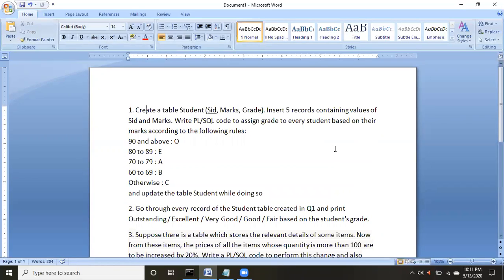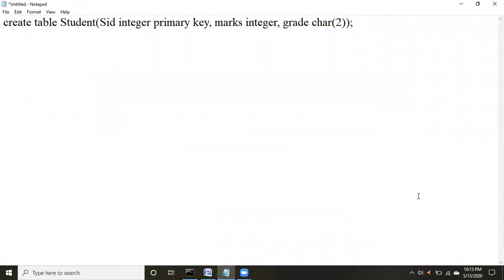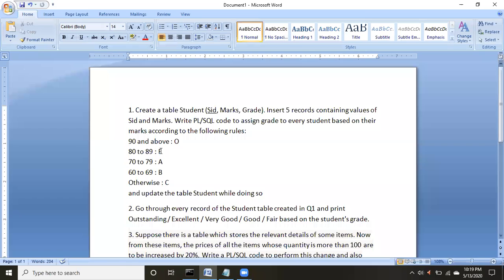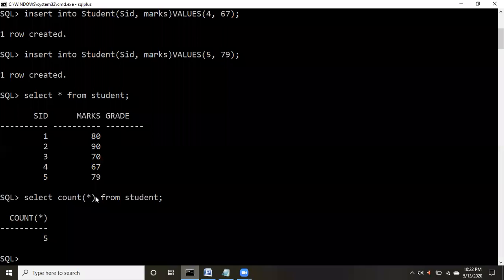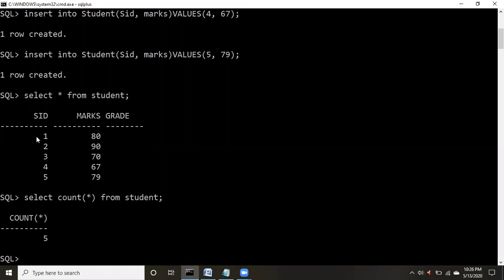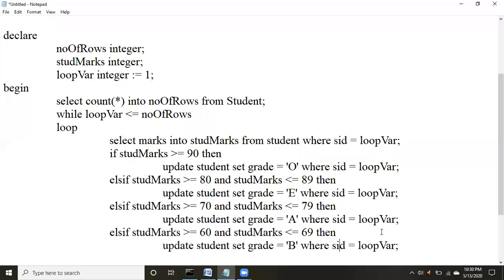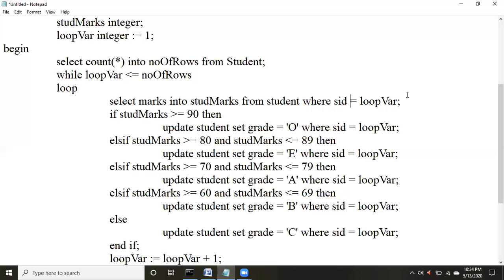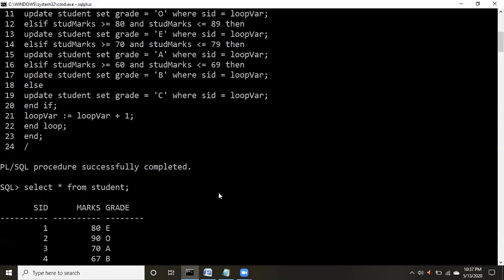DBMS | PL / SQL Example 1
Create a table Student (Sid, Marks, Grade). Insert 5 records containing values of Sid and Marks. Write PL/SQL code to assign grade to every student based on their marks according to the following rules:
90 and above : O
80 to 89 : E
70 to 79 : A
60 to 69 : B
Otherwise : C

and update the table Student while doing so

We write PL/SQL code to carry out the above tasks